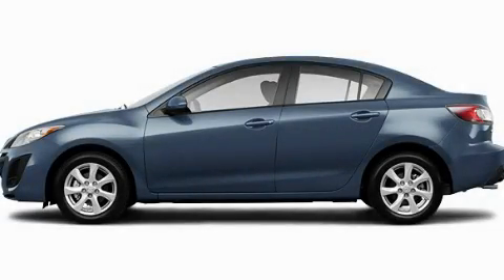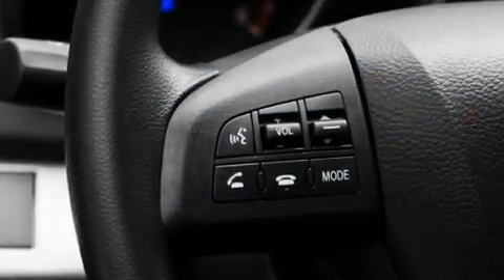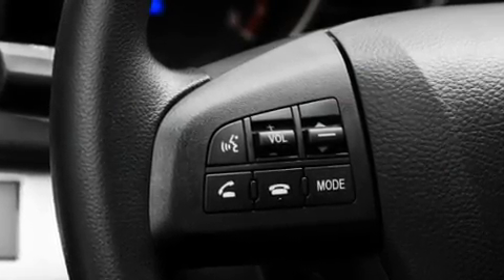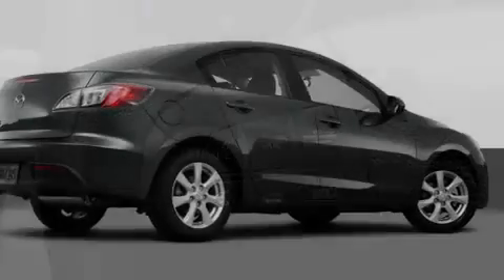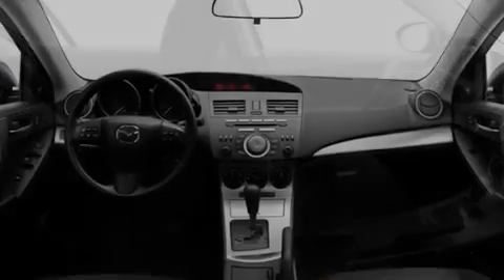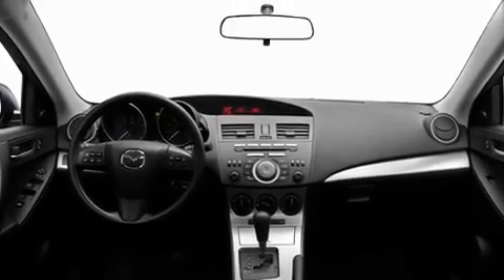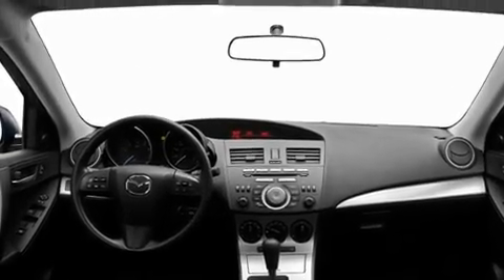2011 Mazda MAZDA3 Miami FL